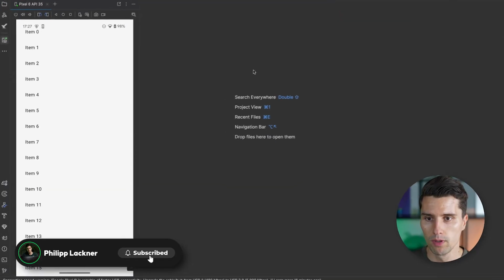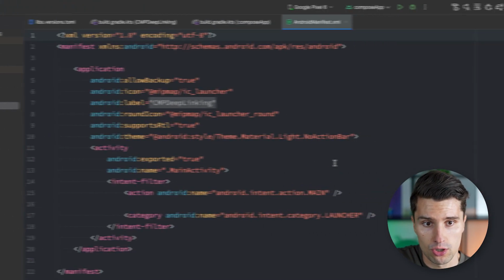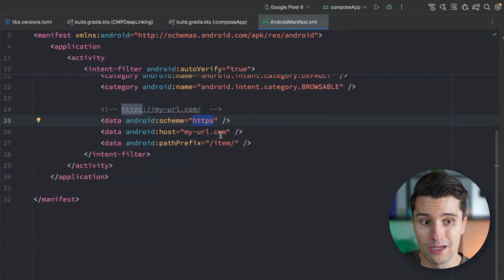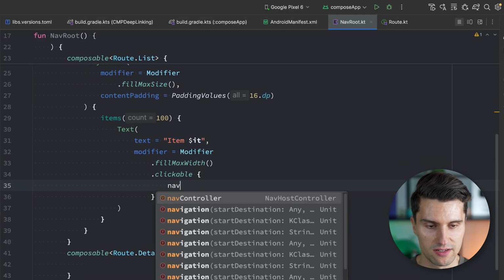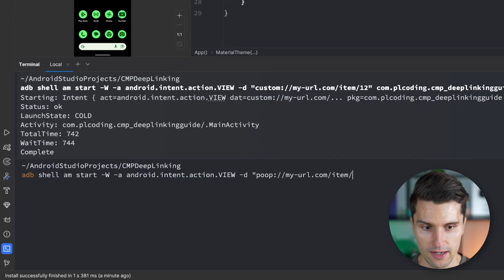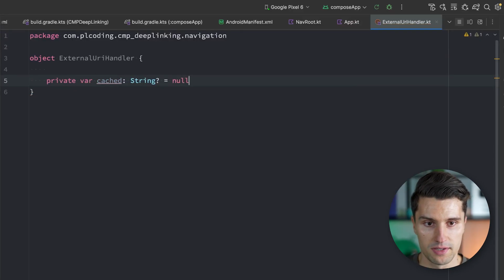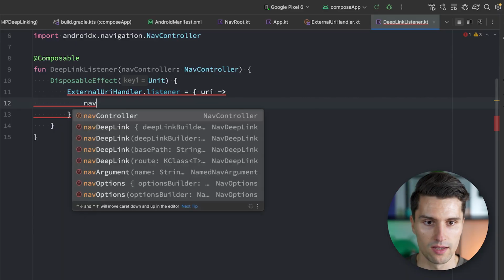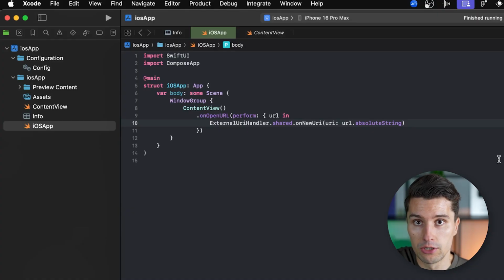How to Deep Link Into iOS & Android With Compose Multiplatform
In this video, I'll show you how you can set up your Kotlin Multiplatform (KMP) app to support deep links. You'll learn how you can achieve that your users click on a link in the browser which opens in your app while passing in data from the URL.